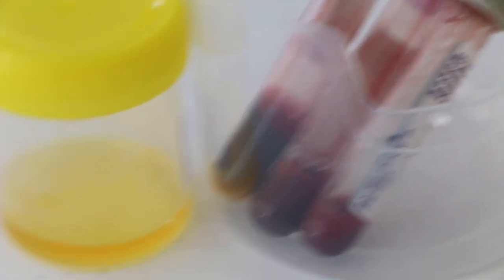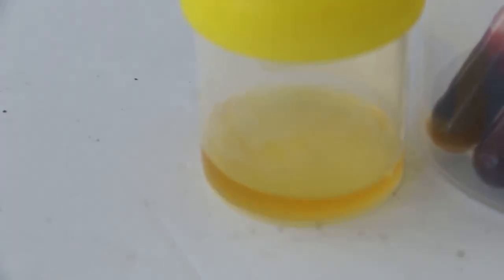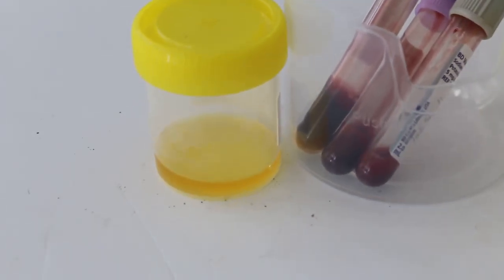Scientific evidence from this maltipoo is needed Part 3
Practise evidence-based medicine. Blood test, urine test, needle aspiration, biopsy and X-rays are done to find out what cause this sudden onset right submandibular swelling. Blood test showed a septicaemia and bactereremia.

Based on drooling and all teeth in bad condition and infection (periodontitis Grade 4) and blood tests of neutrophilia, this submandibular swelling on the right neck could lbe a bacterial infection from the roots of the teeth on the right side.

The dog is better the next day and is not in breathing difficulty. He ate a bit and drank. This would be due to painkiler drugs and antibioitcs. I advised dental extracttion 10 days later if the dog has no more difficulty in breathing, although the dog is very old. Otherwise the swelling would return as the bacteria from the rotten teeth regain control of the gums and teeth tissues.